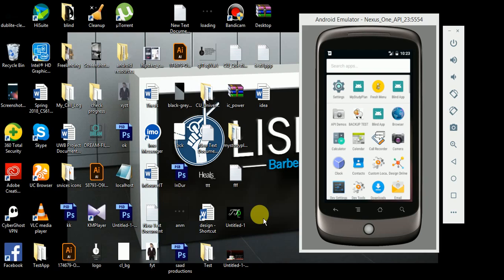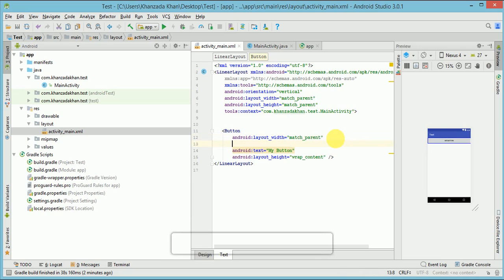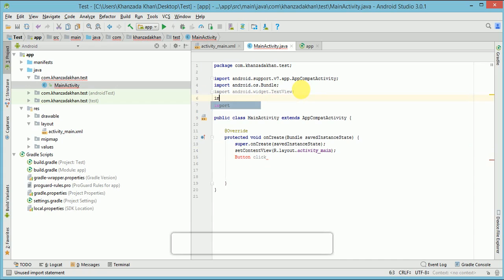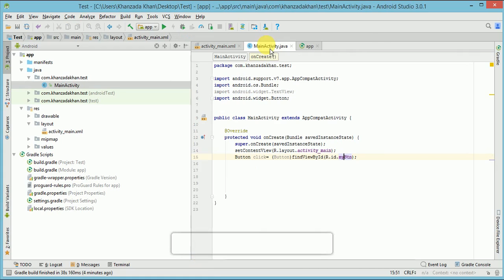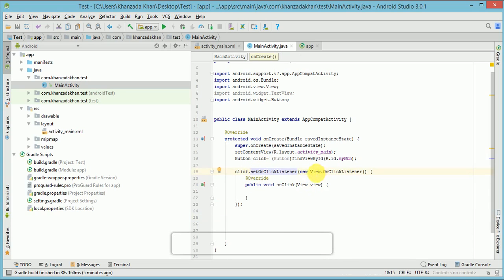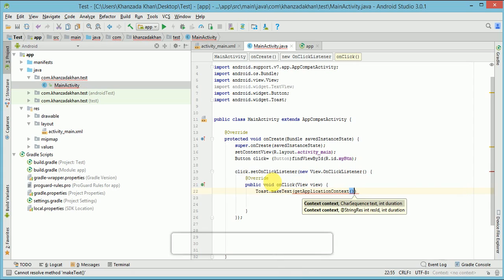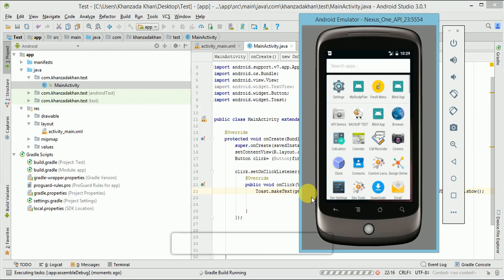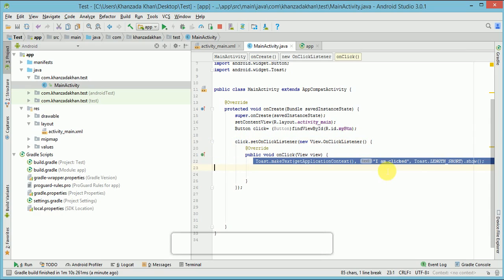Android Tutorials for Bigginers 9 # Event Listener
Setting Click listener to a button